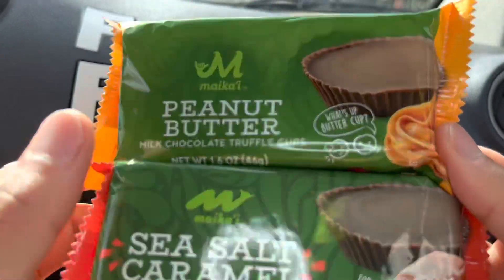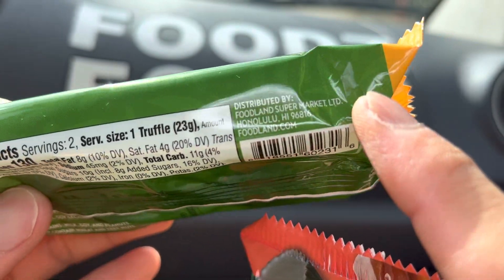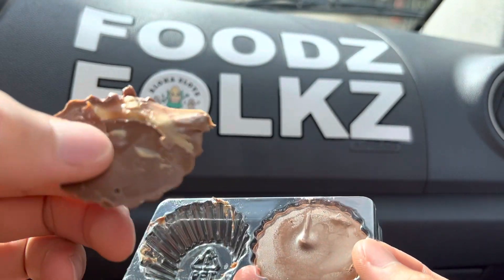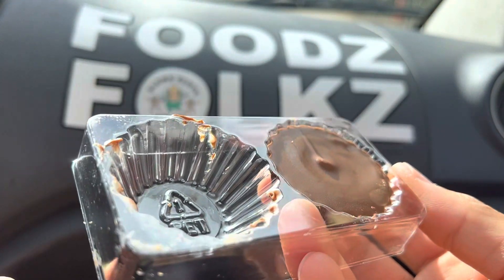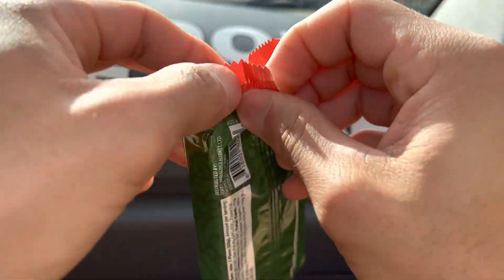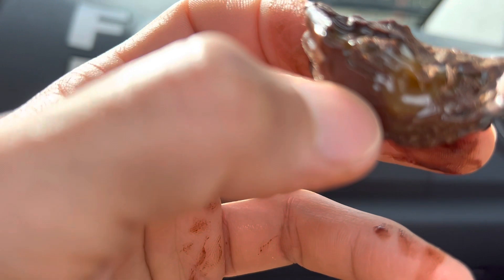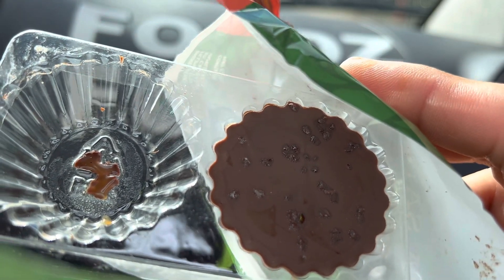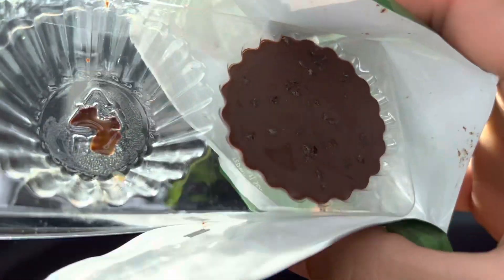Maikai Peanut Butter Milk Chocolate Truffle Cups & Sea Salt Caramel Dark Chocolate Truffle Cups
Reviewing Maikai Peanut Butter Milk Chocolate Truffle Cups & Sea Salt Caramel Dark Chocolate Truffle Cups!

Peanut Butter Milk Chocolate eating 1:02
Peanut Butter Milk Chocolate Review 1:48

Sea Salt Caramel John eating 2:88
Sea Salt Caramel John review 3:55

(Cameras)
CANON EOS REBEL SL2/200D (Newest Model SL3)